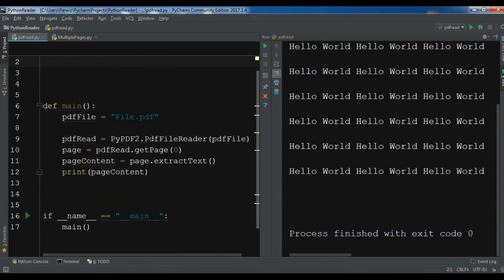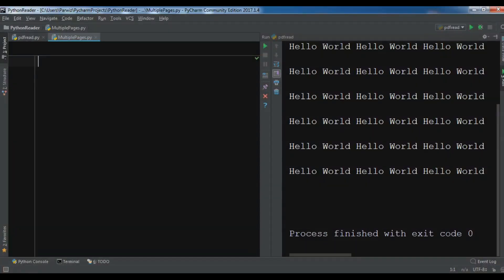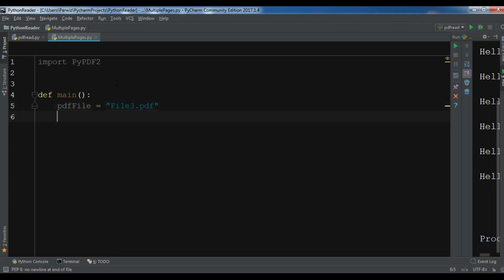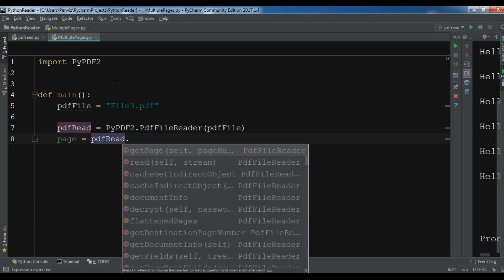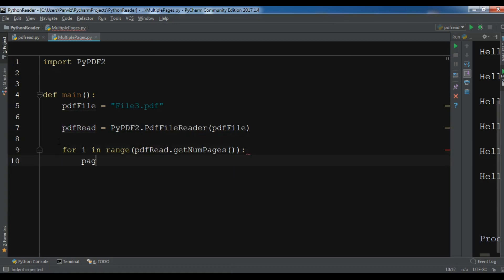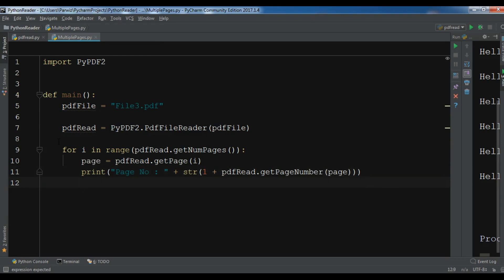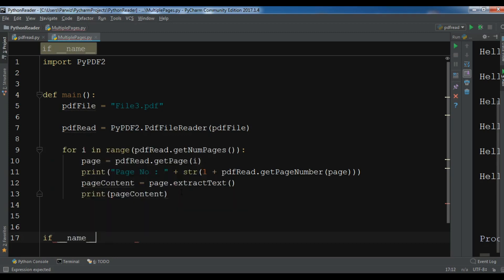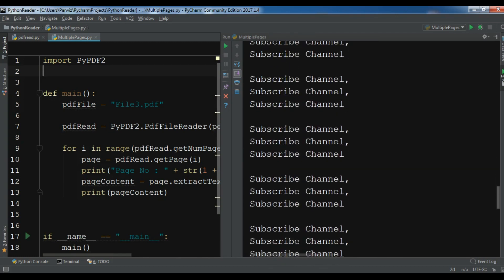Python Reading Multipe Page PDF Documents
Python Reading Multiple Page PDF Documents
In the previous video we have learned how you can read one page PDF Documents in Python, in this video
we are going to create and example of Reading Multiple Page PDF Documents in Python